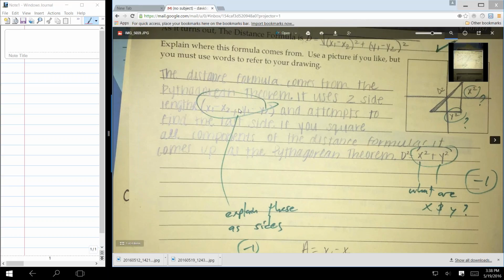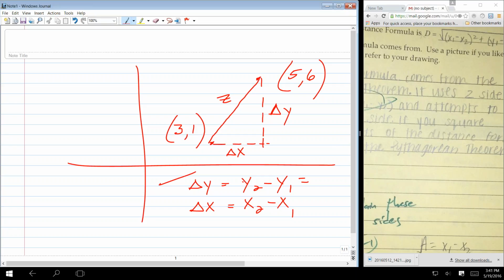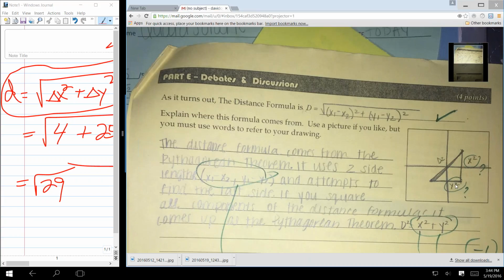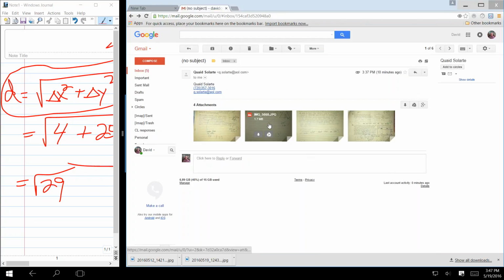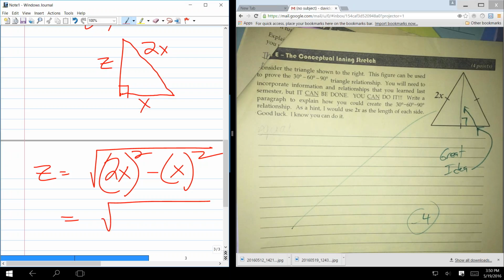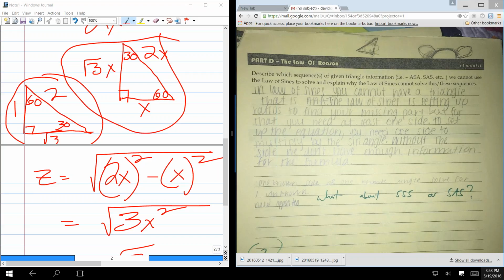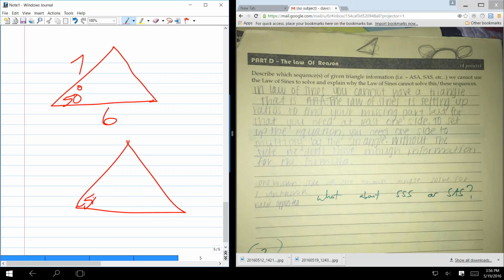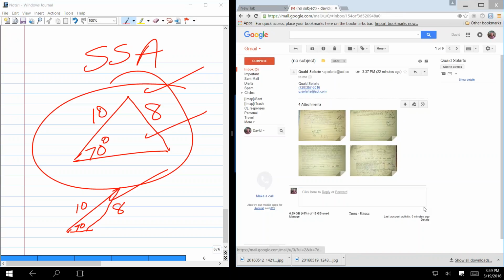Online Geometry tutoring, QS051916